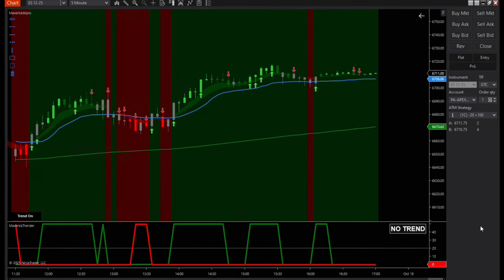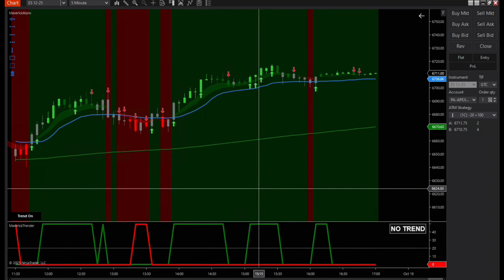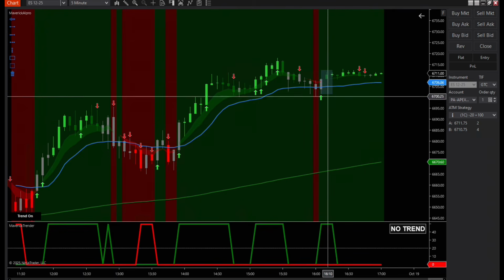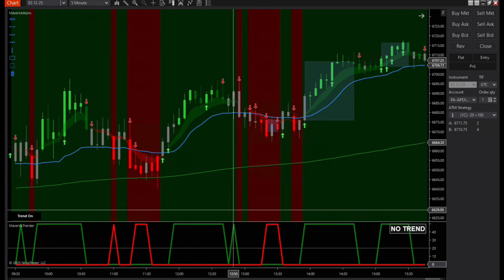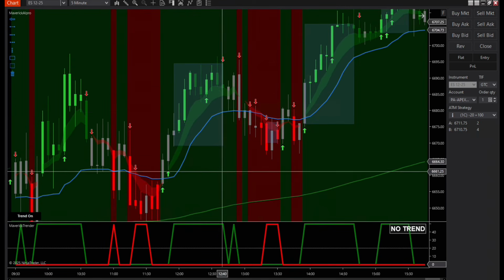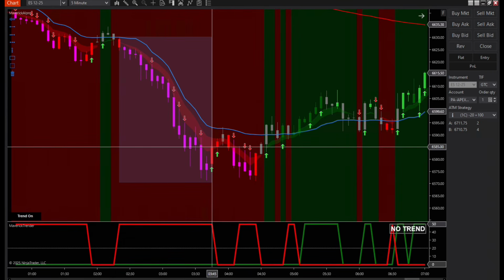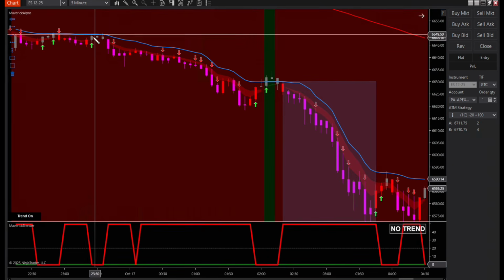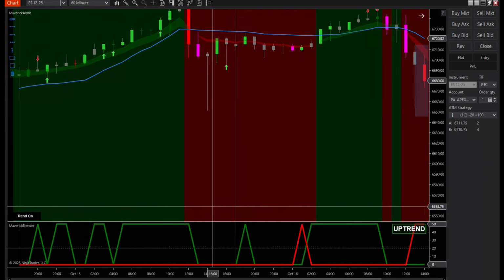The Maverick Trender Explained! Now available on NinjaTrader AND TradingView!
This is a FREE Indicator for our Lifetime Members!  One of my favorites that helped us pull in over $5,000 this week alone!

Trading futures and using indicators carries substantial risk.
The vast majority of traders lose money.
Trading is highly speculative and should only be done with capital you can afford to lose. We strongly recommend testing all strategies and tools in a simulated environment before trading live. We also recommend only using on simulated accounts.